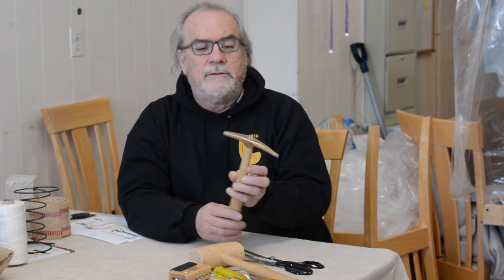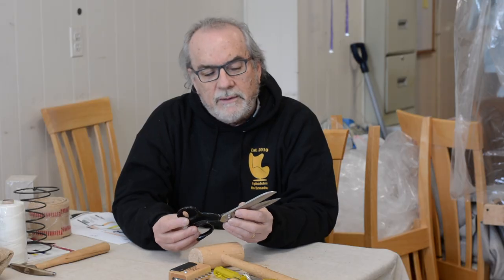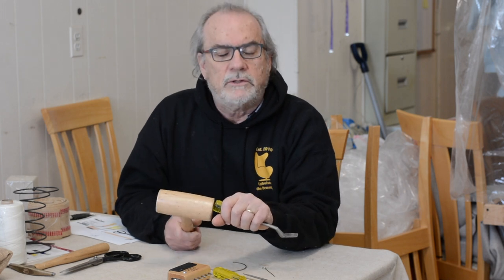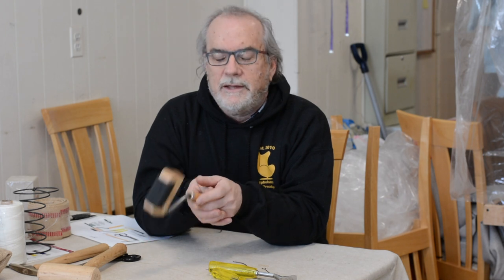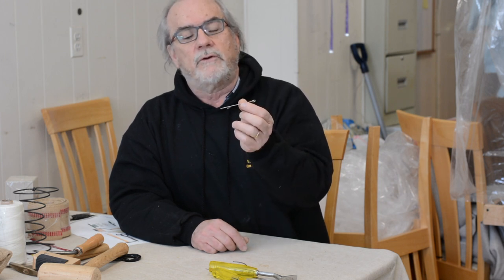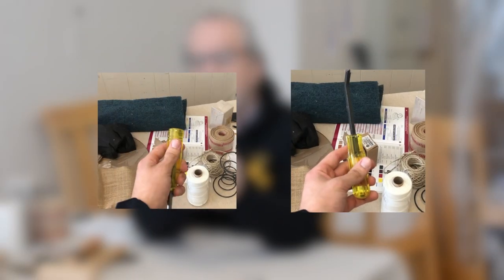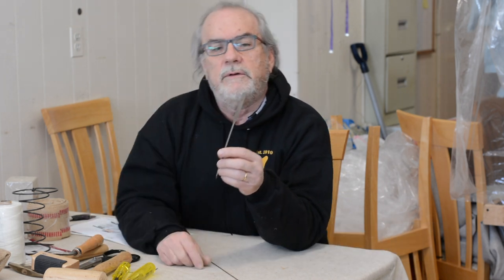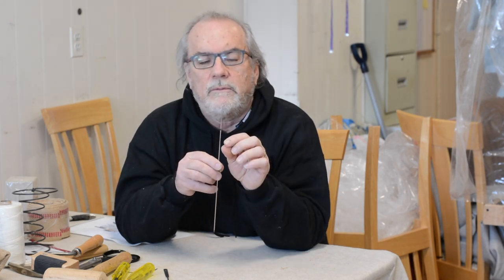Essential Upholstery TOOLS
One of our most frequently asked questions is, where do i get high quality upholstery supplies and tools, and what supplies and tools do i need? In this video we will tell you all you need to know about tools specifically and where to get them!

Instagram.com/upholsteryonbroadwayinc